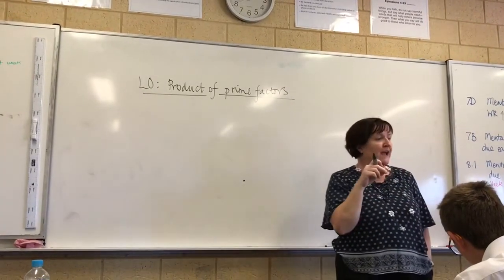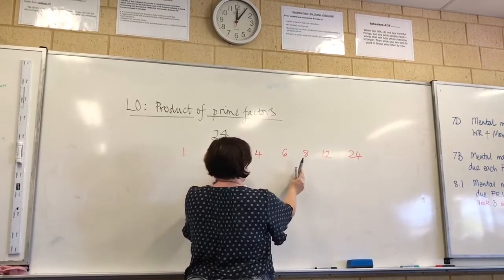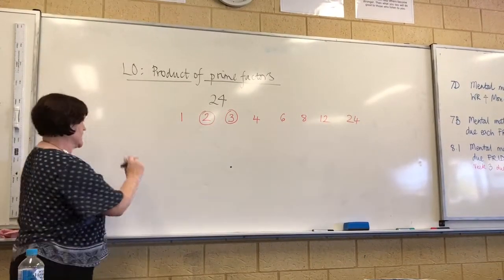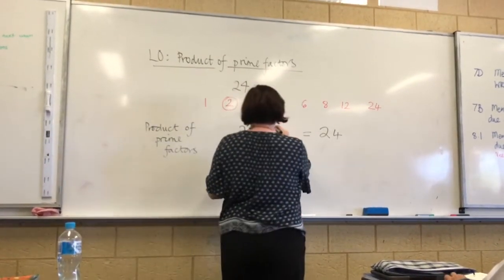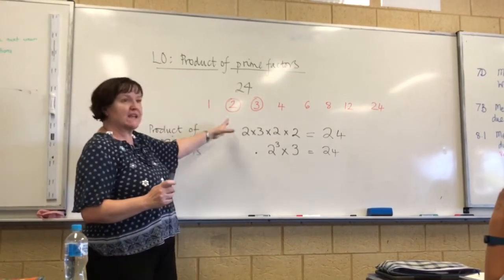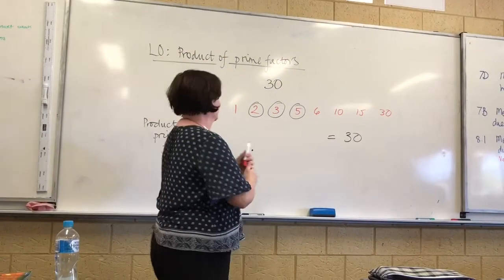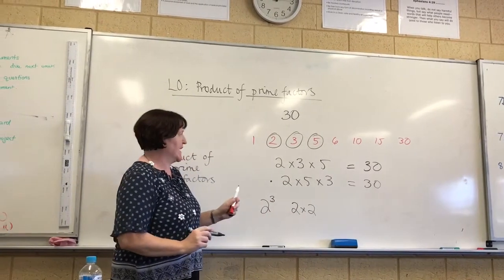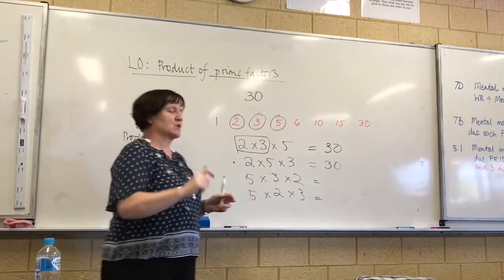Year 7 Prime Factors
Year 7 Prime Factors, Nothing else